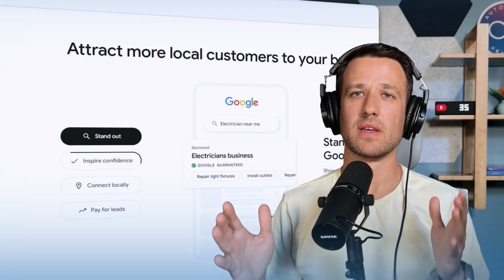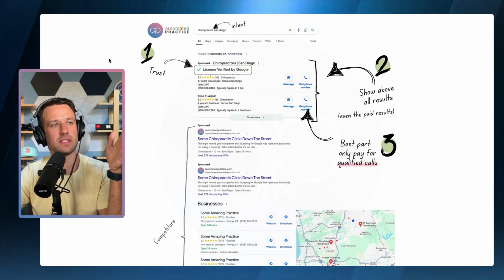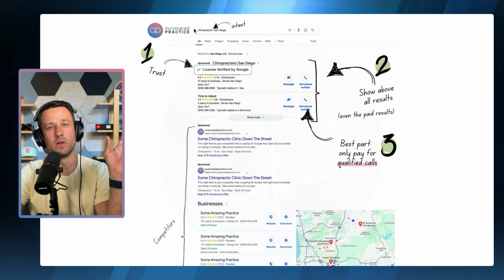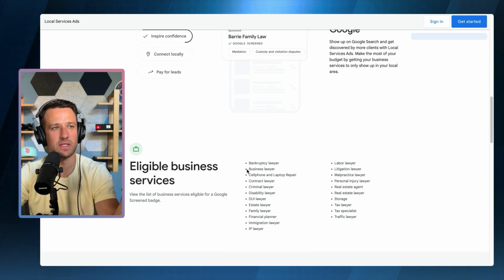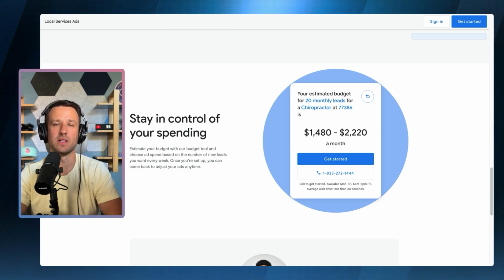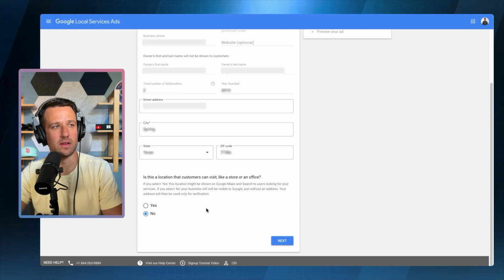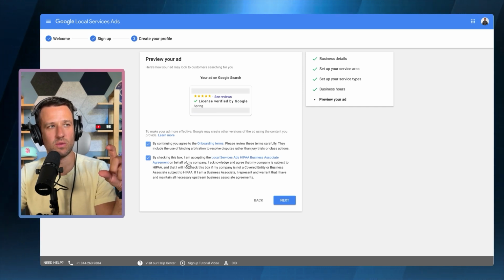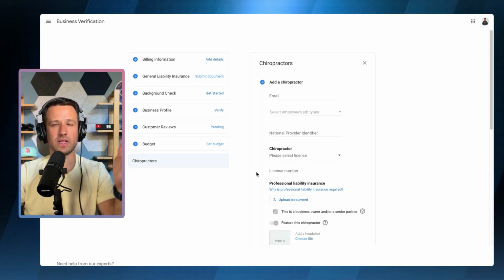Get MORE Clients with Google Local Service Ads before 2024 ends!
I’m Zack Herman, CEO of Automated Practice.

Have you ever felt like you’re pouring money into Facebook ads but not seeing the results you deserve? Or maybe you’ve tried every “proven” marketing strategy out there, but your leads just aren’t converting?

What if I told you there’s a simple tool from Google that’s helping local businesses not just survive—but absolutely dominate their industries?

In today’s video, I’m breaking down Google Local Service Ads—a game-changing strategy that’s helping service-based businesses book more clients without wasting time or money. This is your Step-by-Step Guide to Getting More Clients with Google LSAs in 2025!

Here’s what you’ll learn:

▶️ Why LSAs outperform traditional ads (and why most businesses haven’t started using them).

▶️ The common mistakes people make with LSAs—and how you can avoid them to save time and money.

Whether you’re in healthcare, home services, or any other local niche, this video will show you how to take advantage of LSAs and make them your top lead generation tool.

Timestamps:

00:00 Introduction
1:30 Why it was easy to get leads before
3:07 What is Google LSA?
5:12 Why Google LSA over Facebook Ads?
8:04 Calculating lead cost and budget
9:05 Setting up Google Local Service ads from scratch
13:06 Verification process
13:59 Budget
15:20 Common pitfalls
16:41 How to integrate Google LSA into your current marketing strategy
18:40 Systems to implement alongside Google Local Service Ads
18:58 Google LSA is the blue ocean Facebook Ads used to be.
19:26 Other Google Local Service Ads benefits
20:15 Conclusion

If you’re serious about attracting more leads, closing more deals, and growing your local business, this is the video you need to watch.